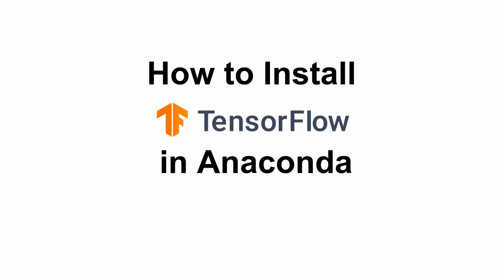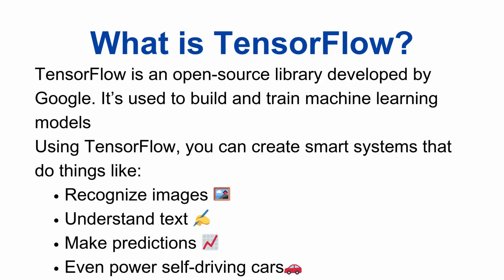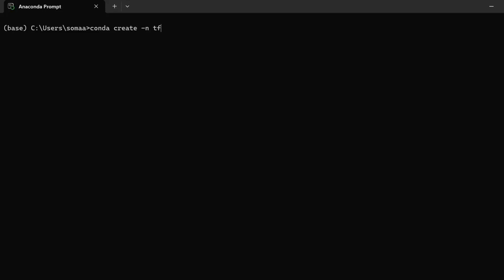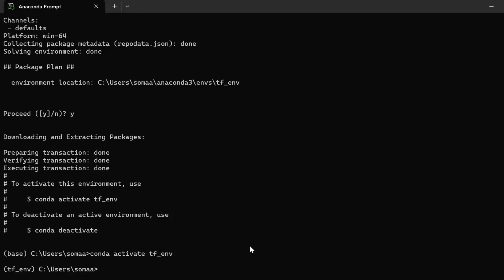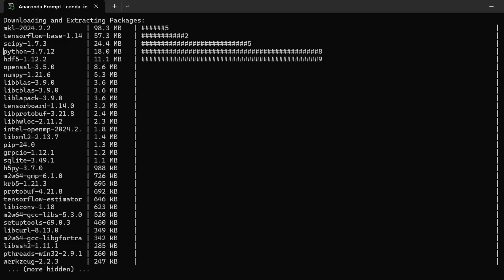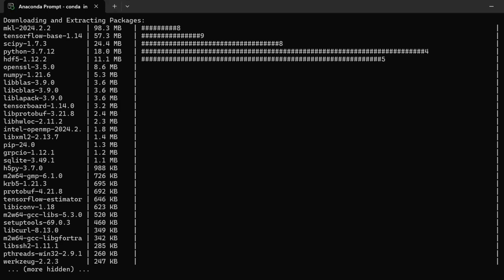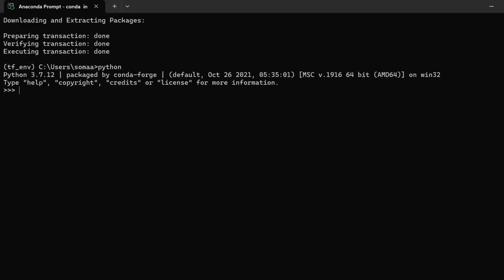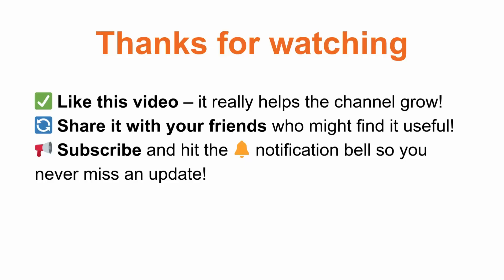How to Install TensorFlow in Anaconda Python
How to Install TensorFlow in Anaconda Python | Step-by-Step Tutorial

Want to harness the power of machine learning and deep learning? TensorFlow is one of the most popular open-source libraries developed by Google, and in this tutorial, we’ll walk you through a **step-by-step guide on how to install TensorFlow in Anaconda Python**. Whether you’re a beginner or a seasoned developer, this guide will ensure you get TensorFlow up and running in your Python environment smoothly.

We'll cover:

* Setting up Anaconda (if not already installed)
* Creating a dedicated conda environment for TensorFlow
* Installing TensorFlow using `pip` or `conda`
* Verifying your installation

Anaconda simplifies package management and deployment, and by using a virtual environment, you can keep your TensorFlow setup clean and isolated from other projects. We’ll show you how to do this efficiently and avoid common pitfalls during installation. Whether you're using Windows, macOS, or Linux, this tutorial will help you get started with TensorFlow in no time.

✅ **Steps Covered:**

1. Install Anaconda
2. Create a new conda environment
3. Activate the environment
4. Install TensorFlow using `pip install tensorflow` or `conda install`
5. Verify installation using Python

🚀 **Why TensorFlow?**
TensorFlow is used in production by top companies for applications in computer vision, natural language processing, and more. With GPU support and compatibility across platforms, it's a must-learn tool for AI and ML enthusiasts.

💡 **Tips:**

* Always use a virtual environment to avoid conflicts
* Ensure Python version is compatible (usually Python 3.8+ works best)
* Use `tensorflow-gpu` if you want GPU acceleration and have compatible hardware